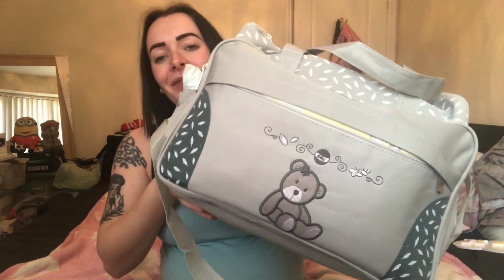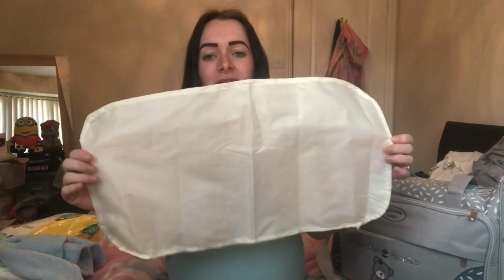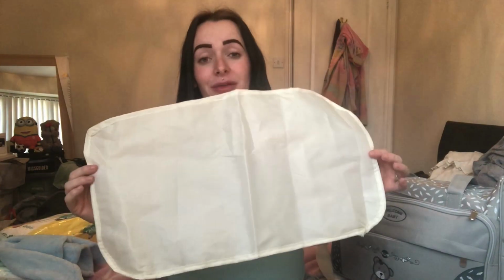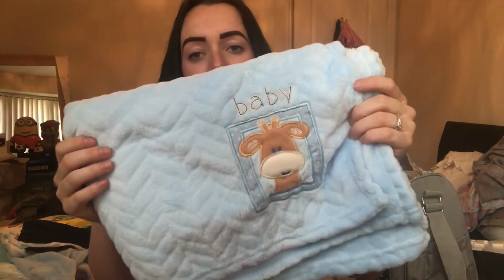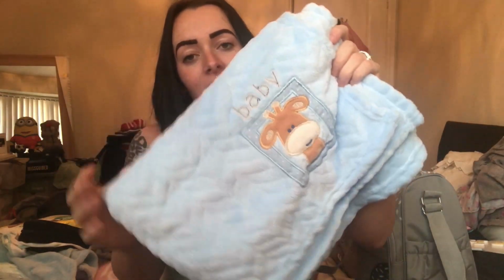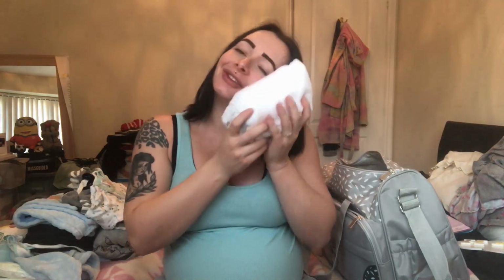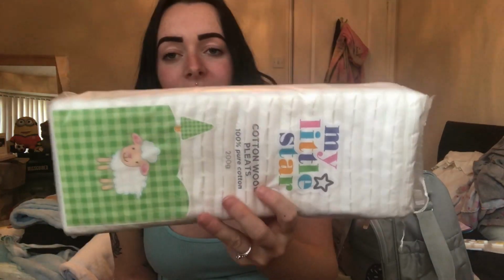WHATS IN MY BABYS HOSPITAL BAG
27 weeks and 6 days pregnant

Here’s the second part to the 'Hospital Bag' videos.

Give my video a THUMBS UP if you think my fiancé done a good job of packing.

Thank you for all your support so far!

Xx